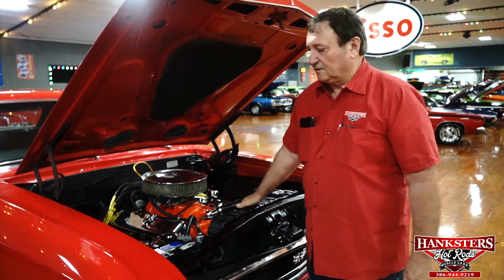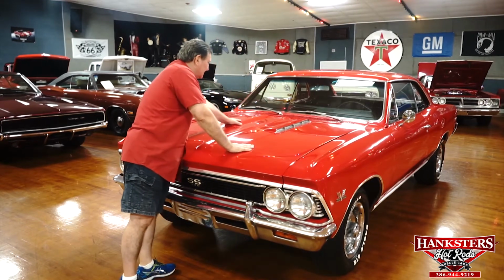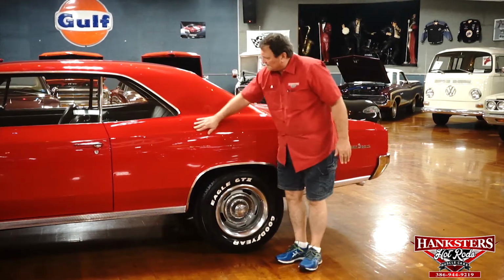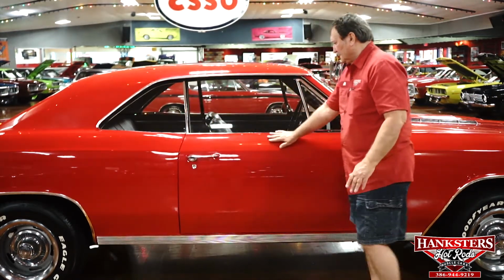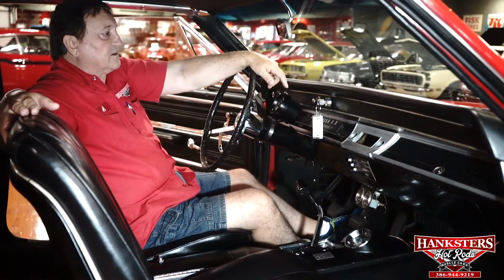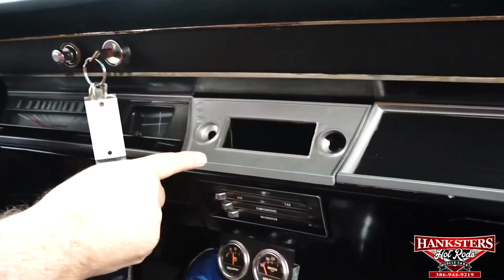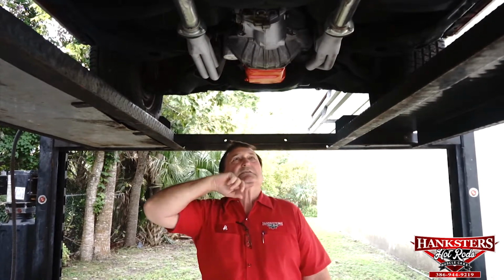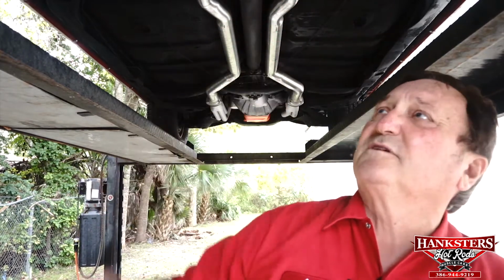1966 CHEVROLET CHEVELLE